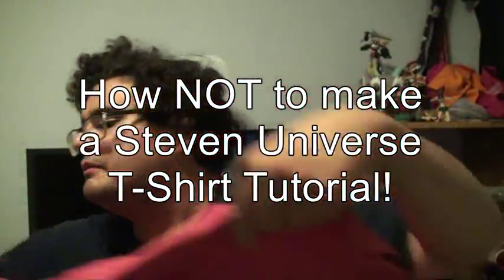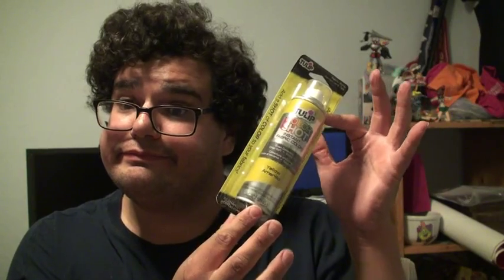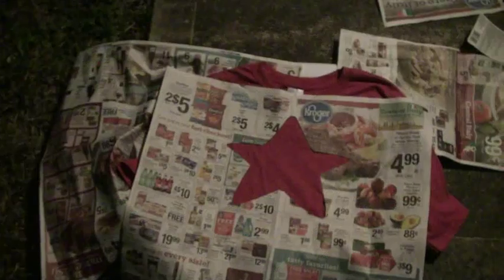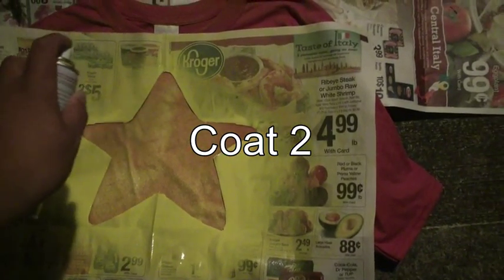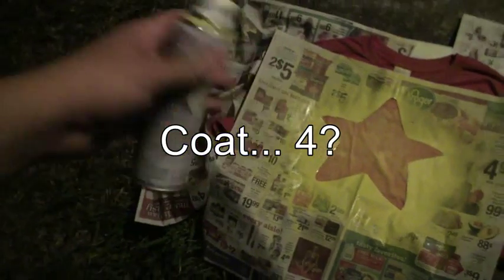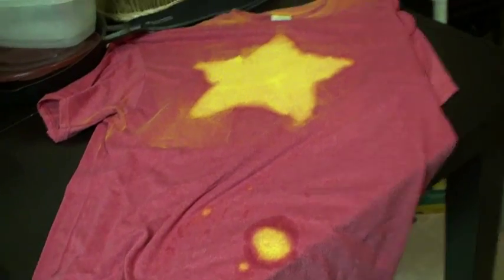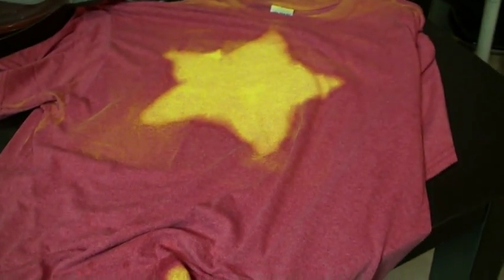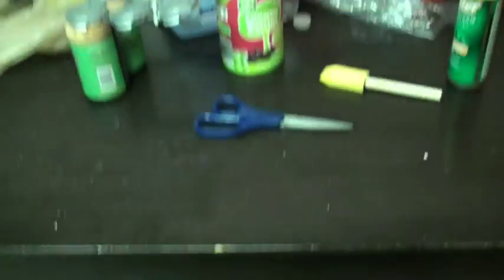Terrible Tutorial - How NOT to make a Steven Universe T-shirt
This is why I do not cosplay more. I'm SO dumb sometimes!